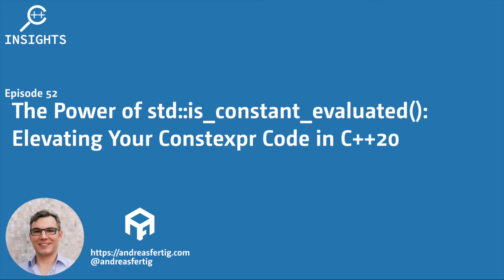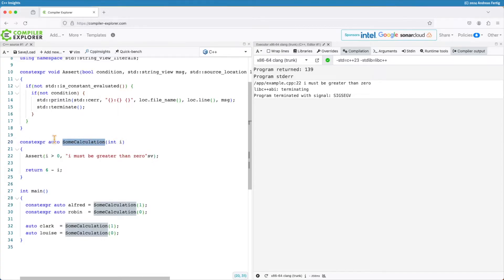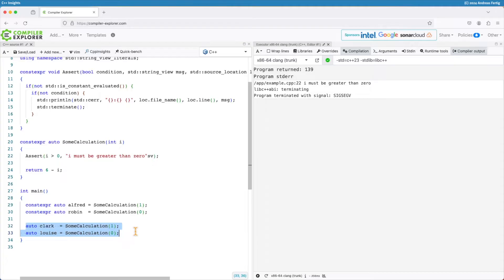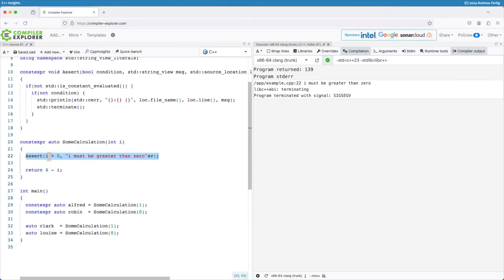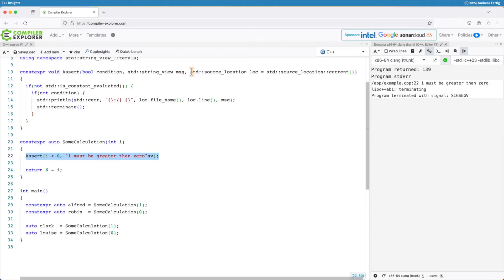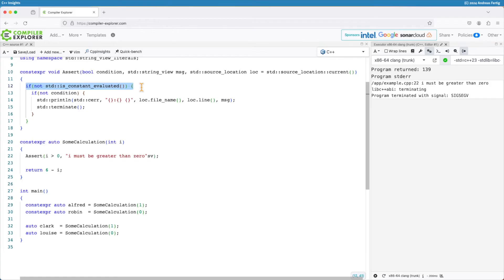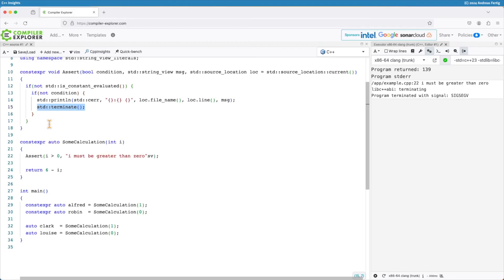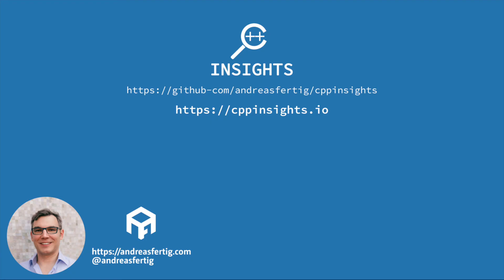C++ Insights - Episode 52: The Power of std::is_constant_evaluated(): Elevating Your Constexpr Code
In this episode, you learn about another constexpr piece, std::is_constant_evaluated from C++20. I will show you how std::is_constant_evaluated helps you to write even more constexpr code.

Talks

ANDREAS' BOOKS